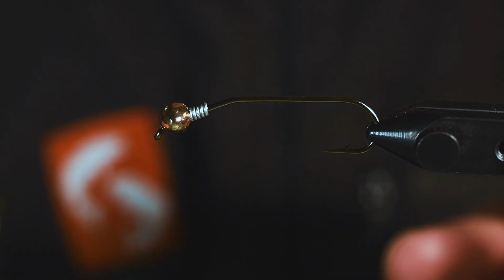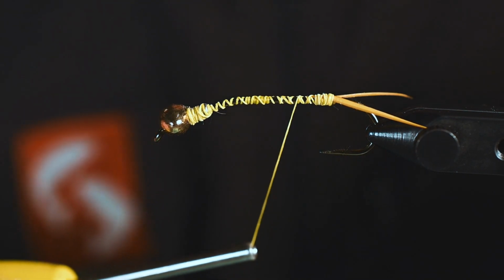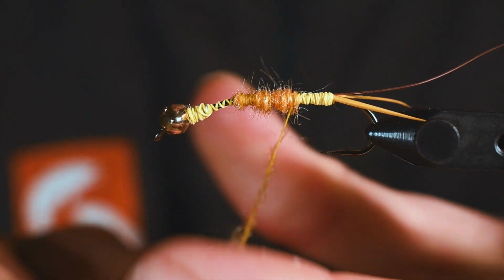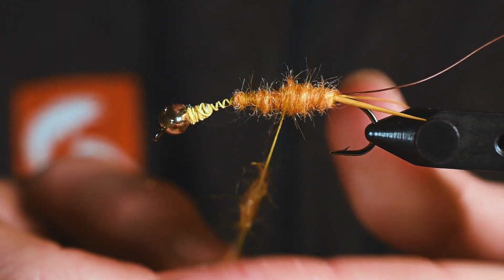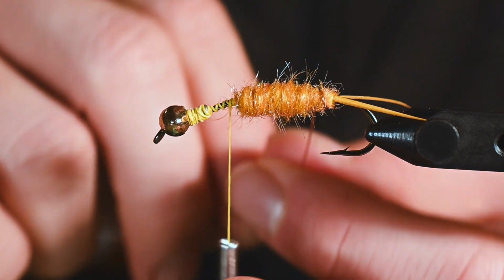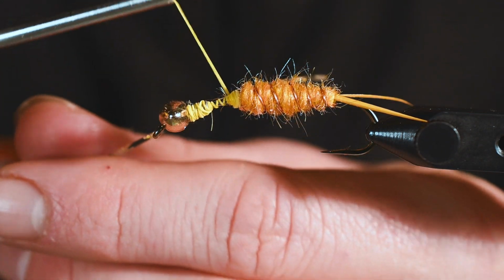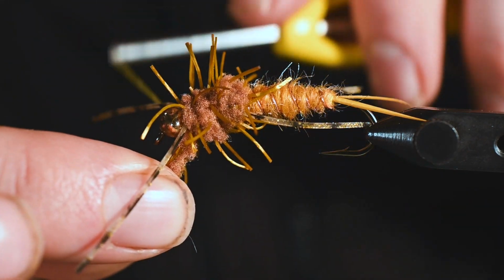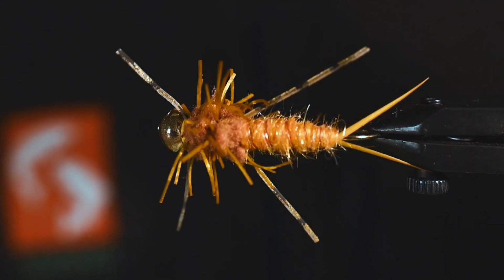Quick To Tie Stonefly Nymph Pattern - Creepy Stonefly.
Learn how to tie an extremely effective stonefly pattern that gets down to the fish and brings them to the net.

Material List:
Hook: Daiichi 1730 size 4
Bead: Spawn Football Slotted Tungsten Bead 7.5mm Gold
Tail: Gold Goose Biots
Body: Arizona Sparkle Nymph Skip's October Caddis
Rib: UTC Copper Brown medium
Thorax: Creeper Chenille Brown
Legs: Barred Rubber Legs to match fly body
Cement: Loon Hard Head Clear